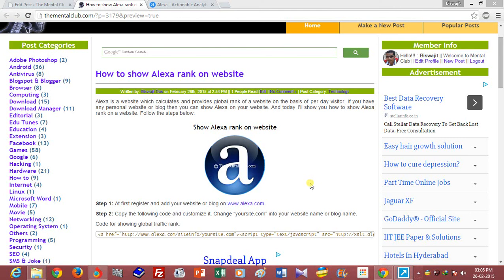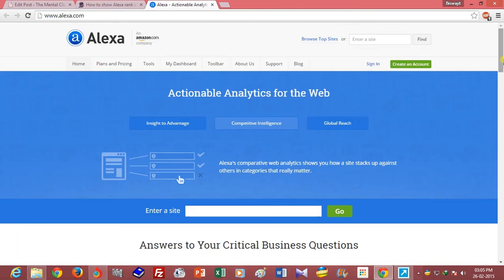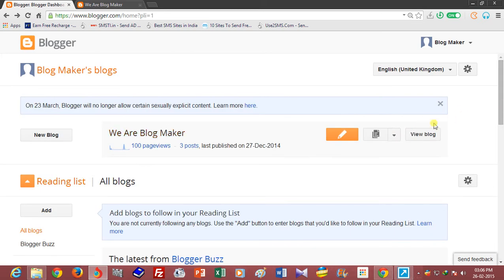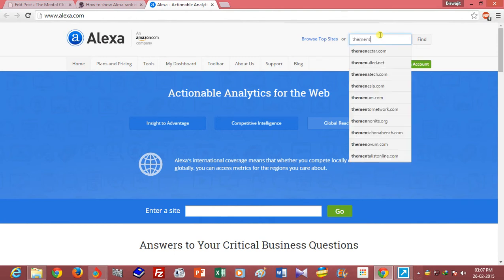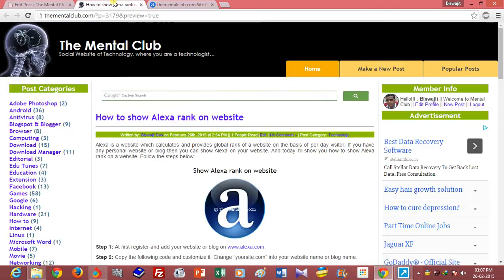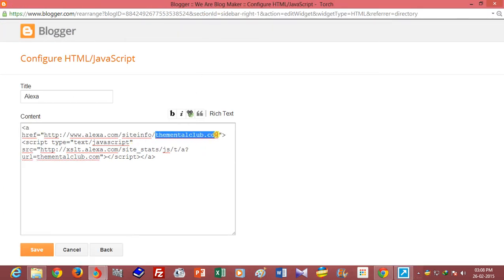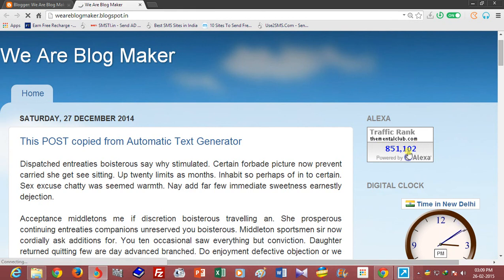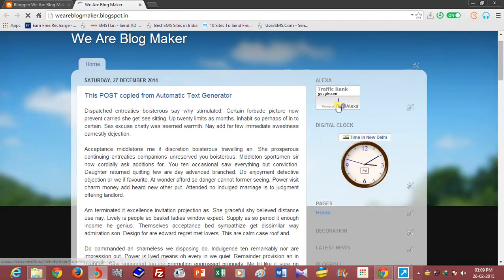How to show Alexa rank on blogspot website (blogger.com)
Show Alexa rank on blogspot website